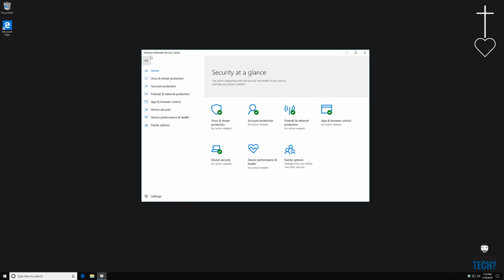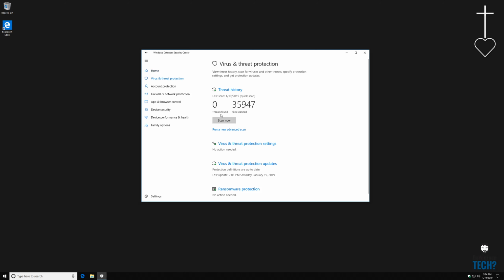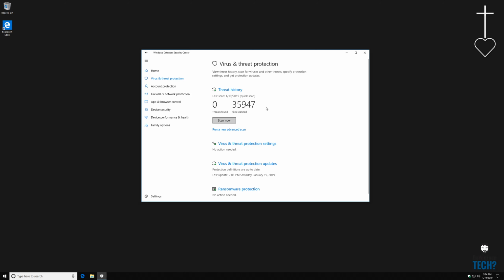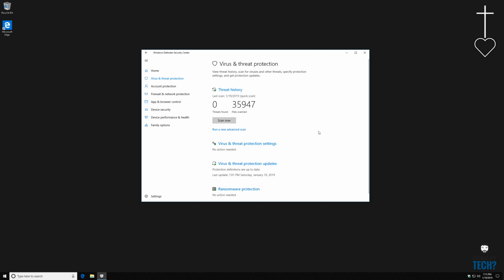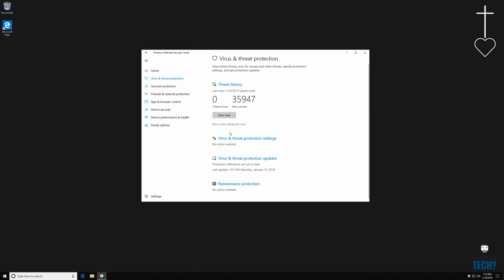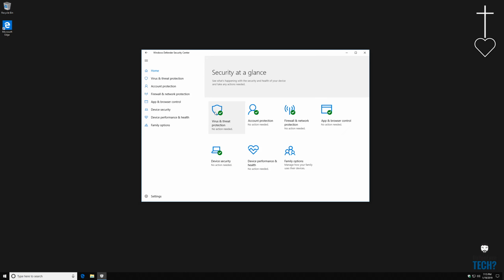How to PC - Windows Defender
Windows Defender is build in to your copy of windows 10 and is completely free for you to use. Anti-Virus, Anti-malware, and Anti-Ransomware protection are all built in to the program but like everything else out there nothing can give you a true 100% protection but everything that you do can help you stay more safe in such a connected world!

Useful Links
Website is in the works! (in progress)